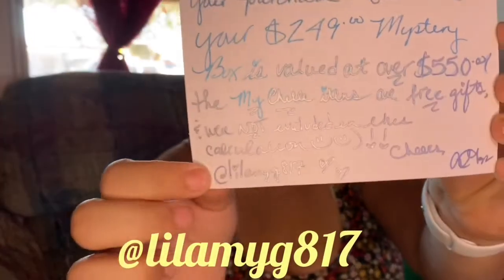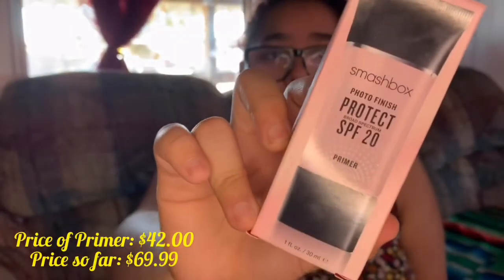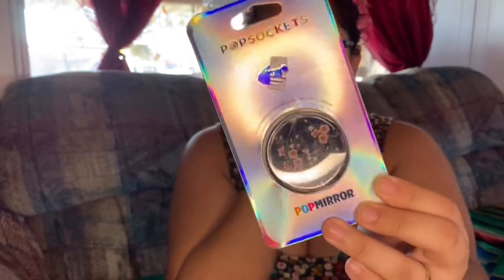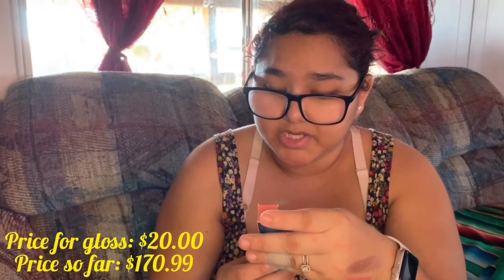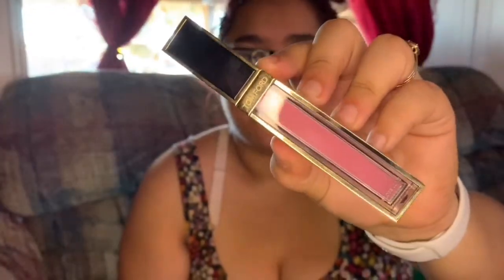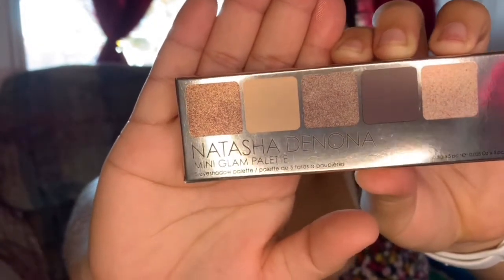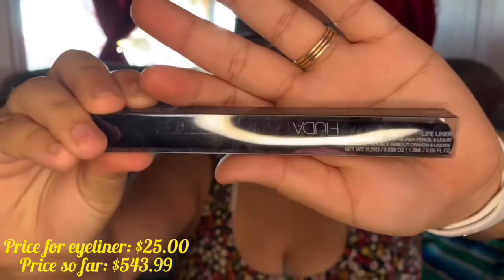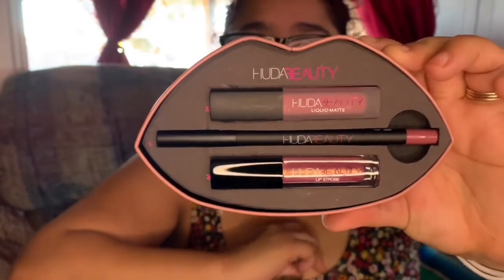$249.00 Reseller High End Mystery Box Poshmark. Is it worth it? Did I get my money worth?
Hello everyone!
Today I show you what I got in my High End Mystery Makeup Box on Poshmark.

Products Mentioned/Showed:

Teleties. Price: $7.99
Huda Beauty Eyelashes. Classic Sanantha #7. Price: $20.00
Smashbox primer. Price: $42.00
YSL Matte Stain. Shade 11 Rose Illicite. Price: $37.00
Fenty Beauty Portable Brush. Price $24.00
Pop socket. Don't know where/price is.
Urban Decay YDK single eyeshadow. Price: $20.00
Makeup Geek Purple & Brown eyeliner duo. Price: ???
Tarte H2O Gloss. Original Price: $20.00. Sale: $10.00
Anastasia Tweezers. Price: $10.00
Tarte Surfer Curl Mascara. Original Price: $23.00. Sale: $10.00
Hourglass Euphoric Strobe Lighting Powder. Price: $40.00
Tom Ford Gloss 10 Love Lust. Price: $55.00
Dior Addict Lip Maximizer. Price: $34.00
NARS Blush Shade Behave. Price: $30.00
Natasha Denona I Am Nude Lipstick. 11NB. Price: 25.00
Natasha Denona Mini Glam Palette. Price: $25.00
Natasha Denona Camel Palette. Price: $48.00
Huda Beauty Medium Nude Palette. Price: $29.00
Huda Beauty Light Nude Palette. Price: $29.00
Huda Beauty Duo Eyeliner. Price: $25.00
Huda Beauty Bullet Lipstick. Shade Girls Trip. Price: $25.00
Huda Beauty Bullet Lipsticks. Shade First KISS. Price: $25.00
Huda Beauty Contour & Strobe set. Shade Muse&Angelic. Price: $25.00
Mac single eyeshadow. Burn Stain. Price: $17.00

Price paid: $249.00 for the box, $19.86 for taxes.
Total price I paid: $268.86

Total value of products in box: $581.99.

I think my calculations are off.

All opinions about the products are all my own. I do not get paid by the brands or anyone else mentioned in my video.